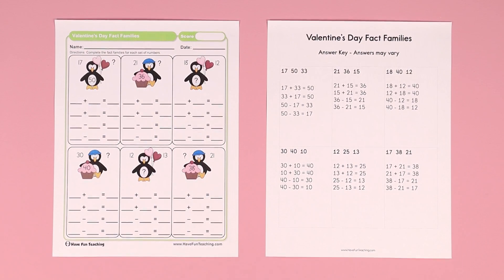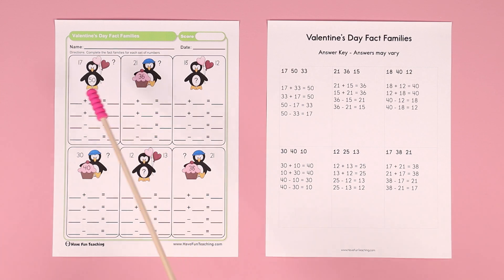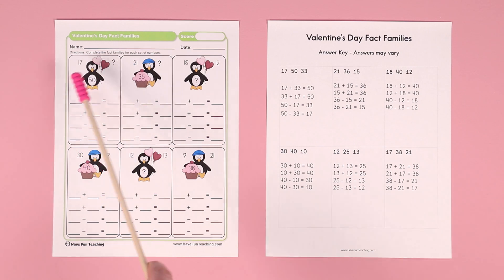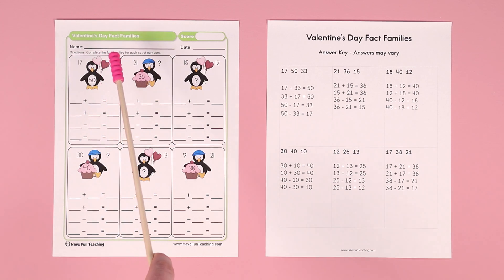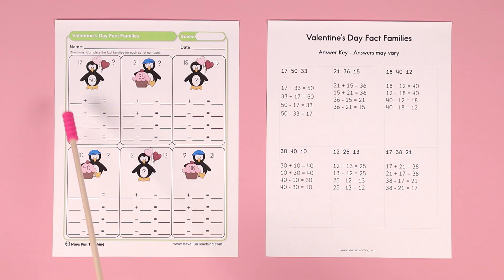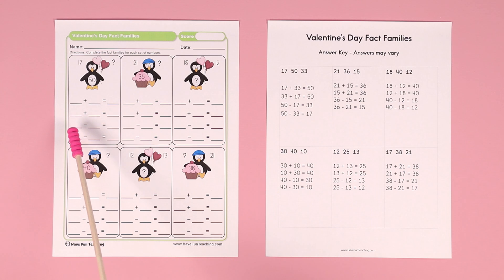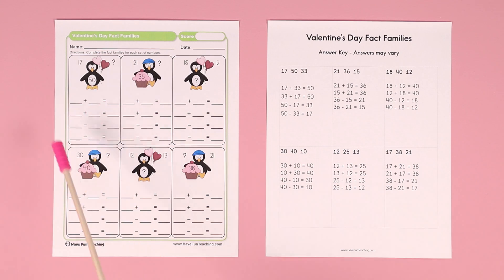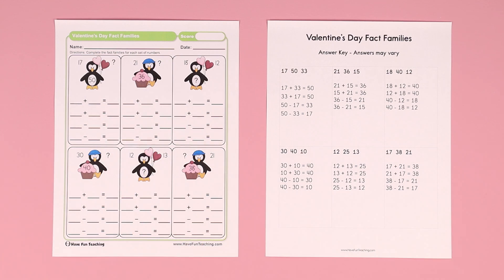Valentine’s Day Fact Families Worksheet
This Valentine's Day Fact Families Worksheet will teach your students how find the fact family that includes 2 addition and 2 subtraction problems using the same 3 numbers.

Fact families improve your students mental math skills. This worksheet helps your students to find the relationship between addition and subtraction using fact families.

Students write two addition and two subtraction equations using the three numbers given.